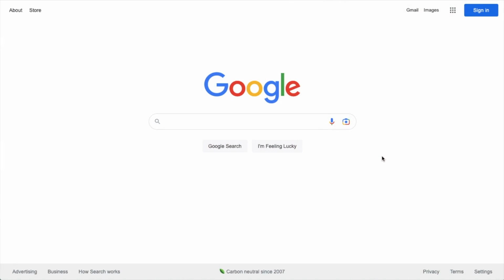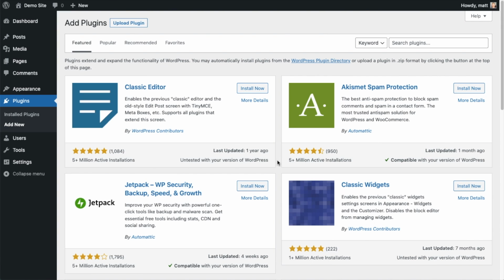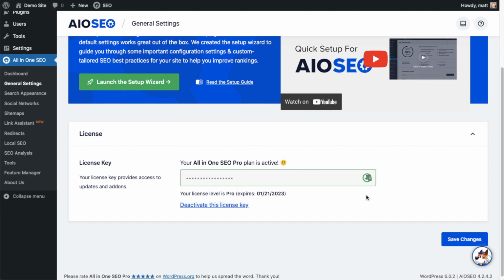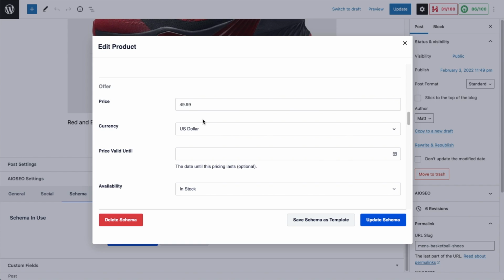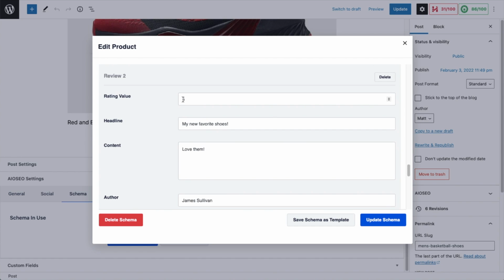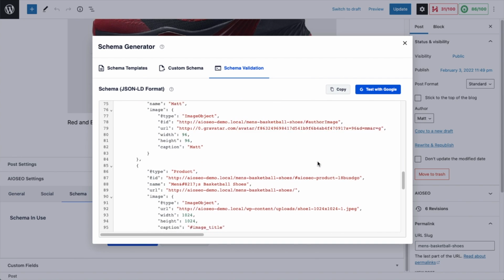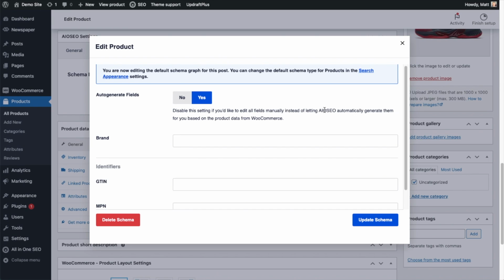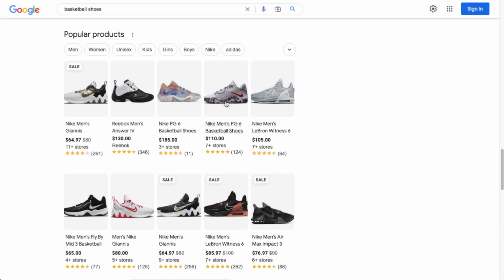How To Create Product Review Schema In WordPress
Do you want to add product review schema to your WordPress content?

To add review schema in WordPress, open the post or page you want to implement it on. Next, scroll down to the bottom of the page to the AIOSEO Settings » Schema.

Clicking on the Schema tab will open up the Schema Generator. You will see a modal showing the schema currently in use for that page.

Click on the Generate Schema button to open the Schema Catalog.
This will open the Schema Catalog, where you can select the kind of schema markup you want to implement on that page.

The Schema Catalog features many different schema types you can add to your post.
Choose your schema markup type by clicking the + button.

You can select product schema, fill out all the details of your product, and then copy and paste in your reviews.

AIOSEO’s Schema Generator will translate this information into schema that will be output on that page.

Once done, click the Add Schema button.

Alternatively, you can click the Save Schema as Template button. This enables you to save this schema type and the information as a template you can easily add to similar content on your site.

You’ve implemented schema in WordPress.

Timestamps:
00:00 - Introduction
00:13 - Why review schema?
00:59 - Install AIOSEO
03:04 - Add product review schema to a post
07:17 - Add product review schema to WooCommerce product
09:14 - Review schema in the wild
09:54 - Outro